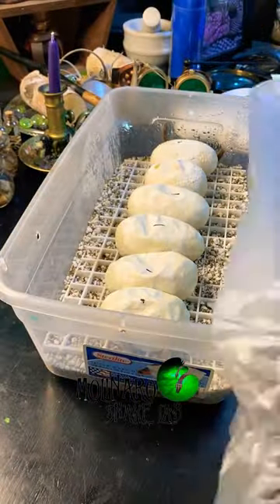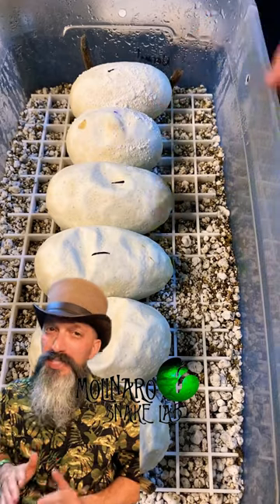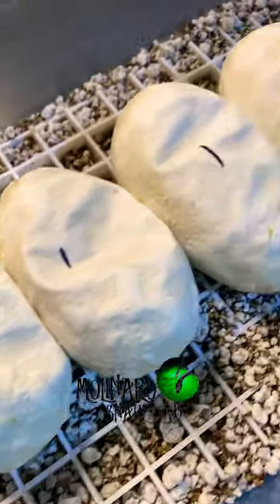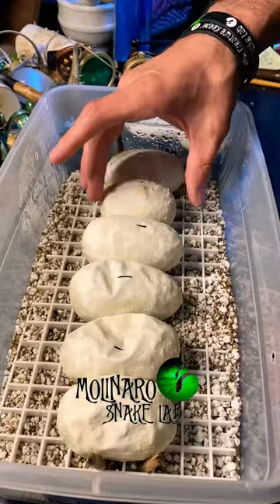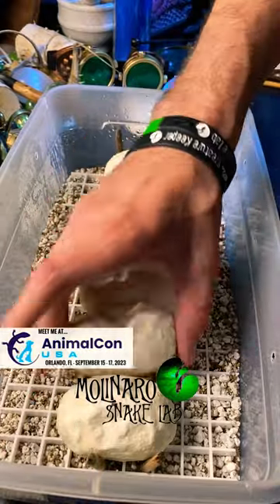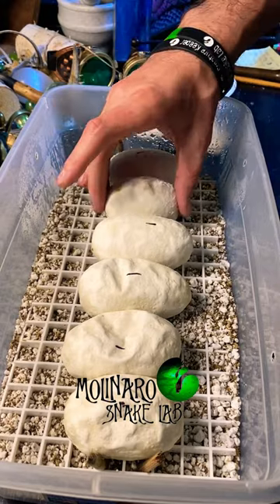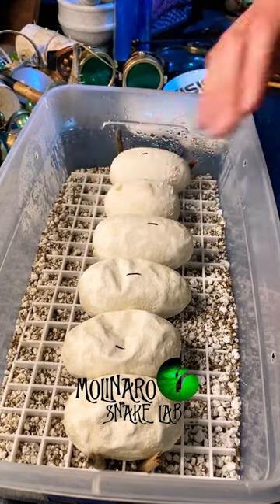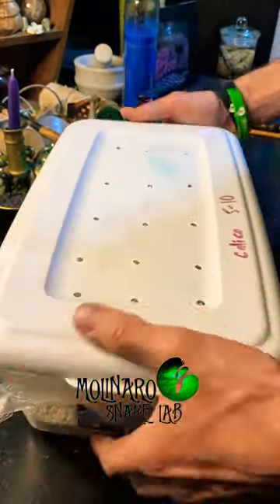🐍Let’s hope it makes it one more week!🧪